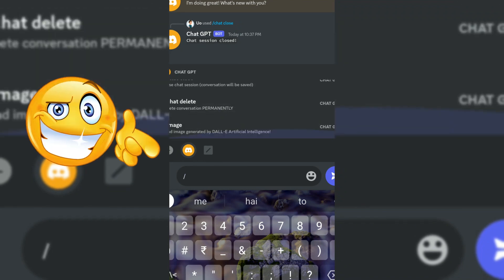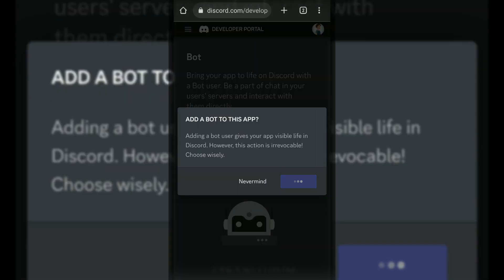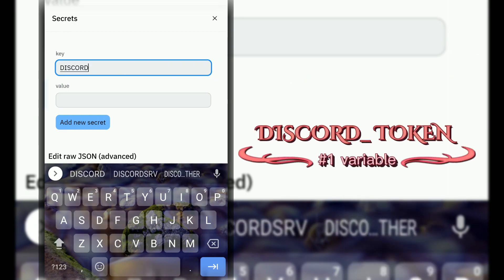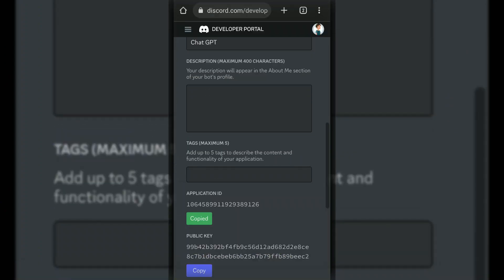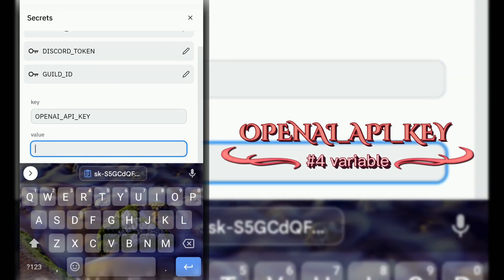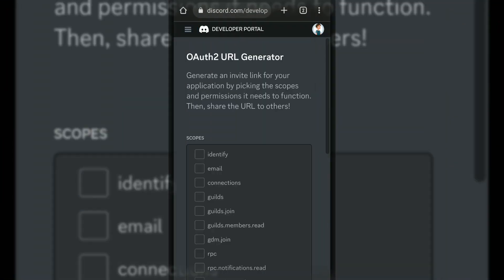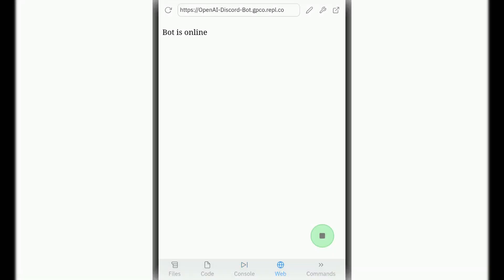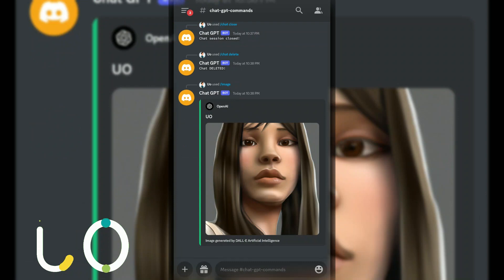[NEW] How To Make AI Discord Bot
In this video, we will be showing you how to make an AI Discord bot using discord.js v14. This bot is not your typical bot, it has the ability to create AI images and chat with members on your server. The best part? No coding is required! We will be walking you through the process step by step, so even if you have no experience with bots or programming, you'll be able to make your own AI bot in no time. From setting up the bot to adding AI capabilities, we've got you covered. Don't miss out on this exciting opportunity to add a unique and advanced bot to your server. Watch now and start creating your very own AI Discord bot today!

Tags (Ignore)
How to manage your Discord server with an AI bot
AI bot for gaming communities
Building a community with an AI Discord bot
AI moderation tools for Discord
How to stream with an AI Discord bot
Tips for using an AI Discord bot in online gaming
Using AI to enhance your Discord community
Building a server-wide AI chatbot
How to make a Discord bot that can understand natural language
AI tools for online community management
Creating an AI Discord bot for online communication.